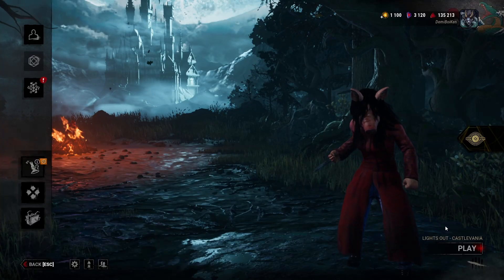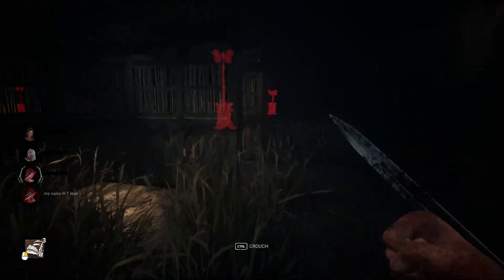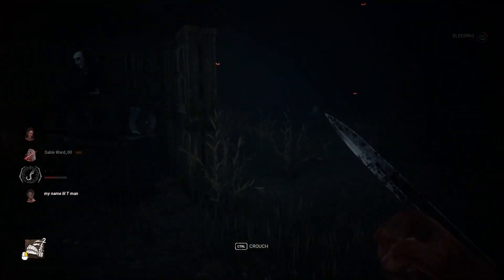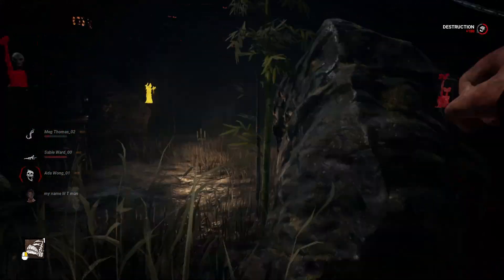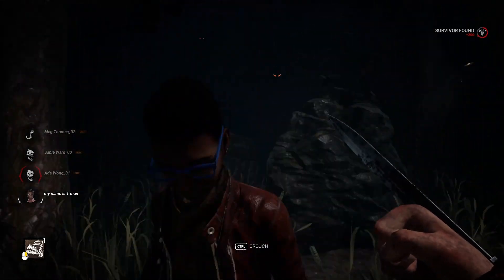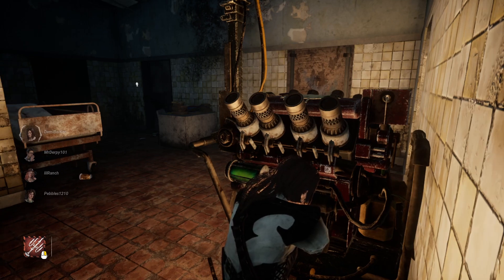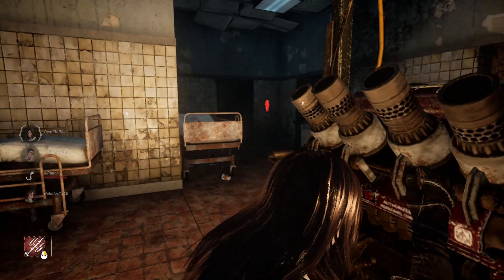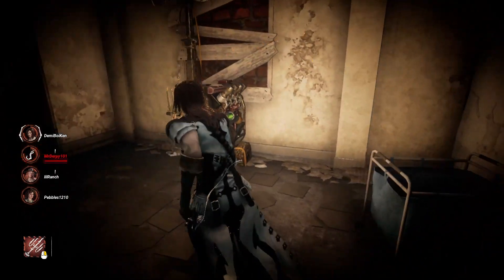Into the Dark Fog | Lights Out Modifier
Dead by Daylight brought back the Lights Out modifier. Survivors only have a candelabra to light their way. Heart rates get high and jumpscares are around the corner.